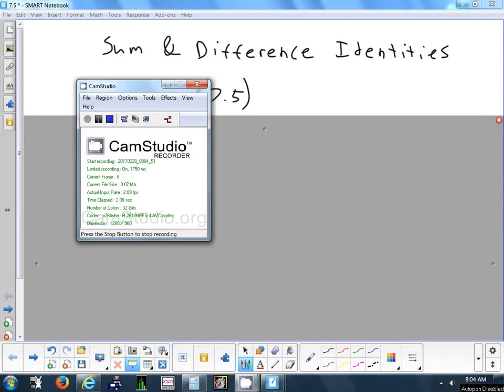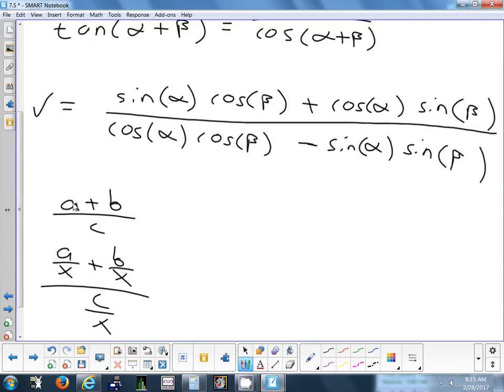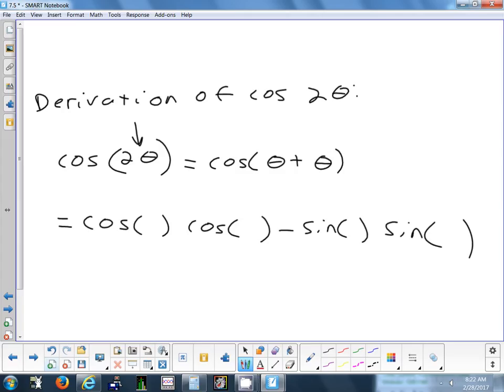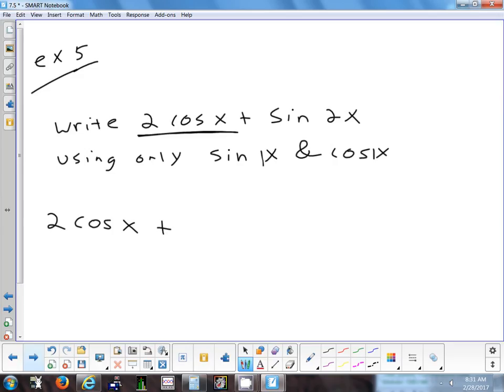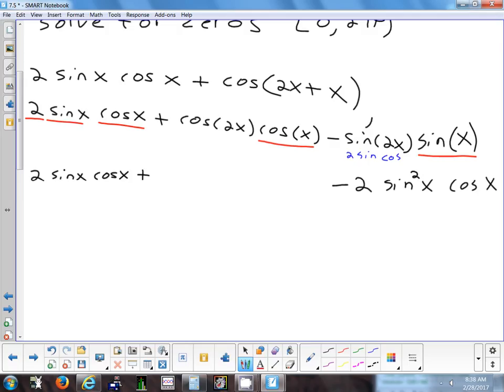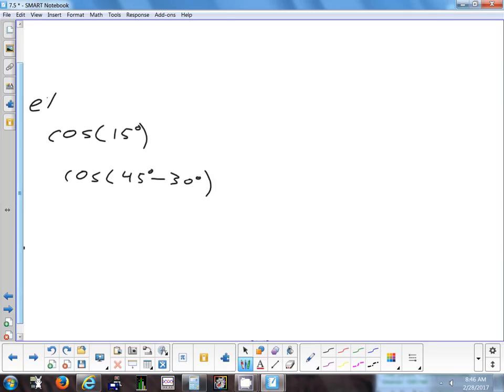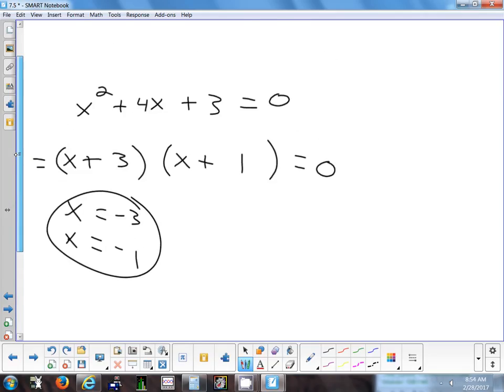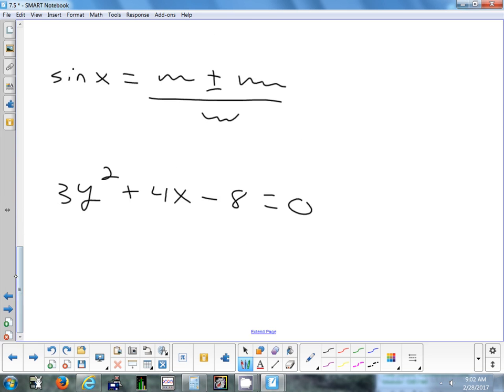7.5(2) Sum, Difference, Double Angle, & Half Angle Identities 2-28-17